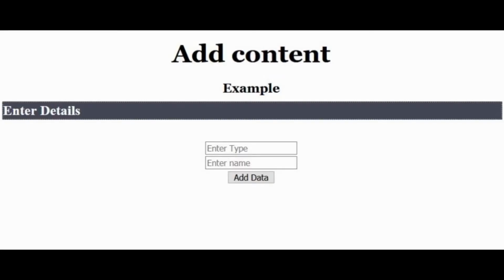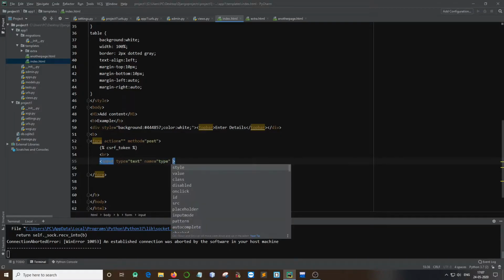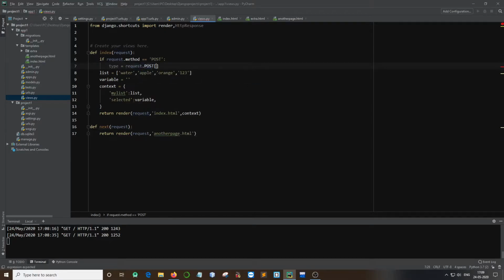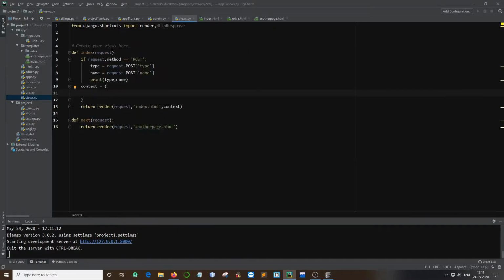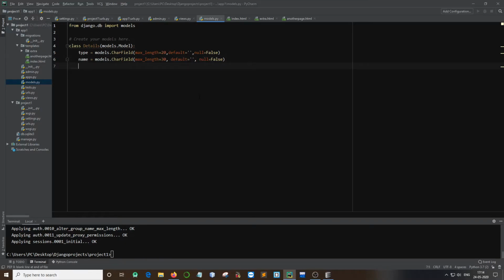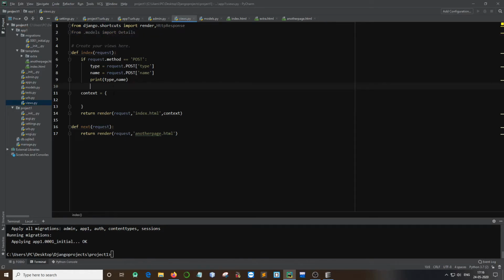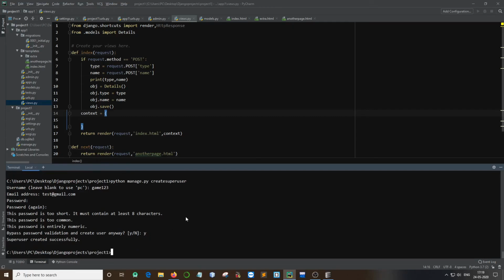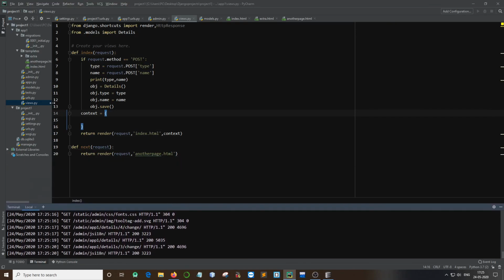Django | Working with SQLite3 Database and Models | Python | Tutorial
1. Different ways to perform operations on Records in Django Model

3. Configure TensorFlow 2.0 Environment in Windows in 10 minutes

Passing HTML form inputs to Backend (Views.py )
DB Browser For SQLite
Register the model in admin.py file

If anybody has any problem in implementing , don't forget to post a comment in comment section.

Don't forget to add python PATH as environment variable if not automatically set.
IDE used : Pycharm Community Version